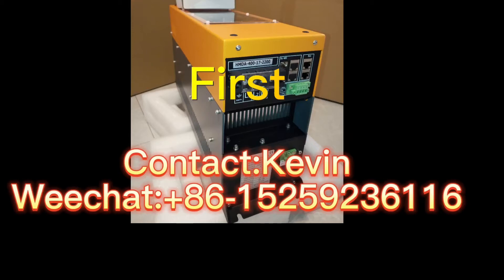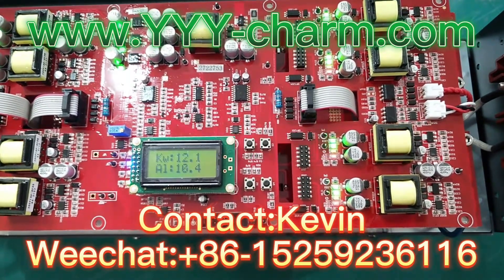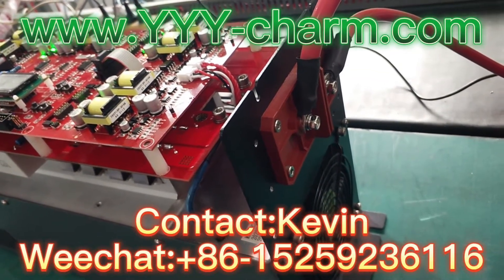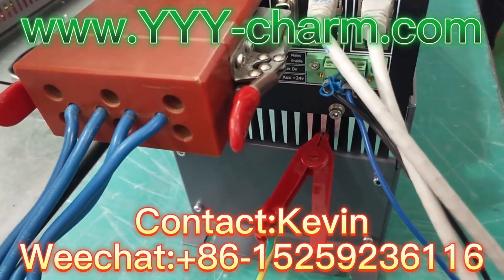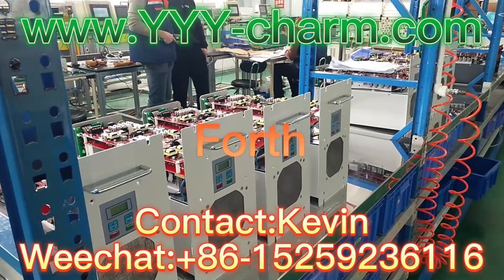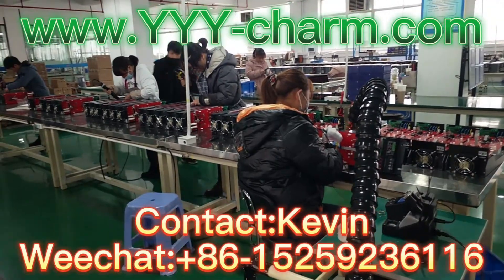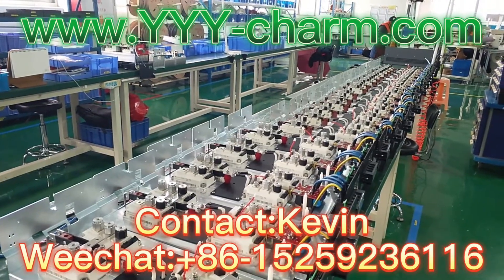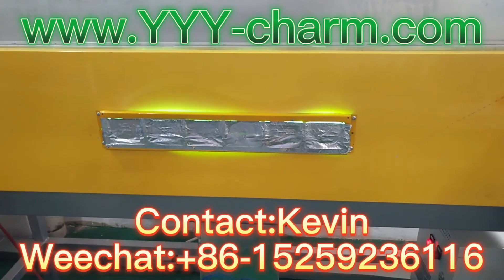LED Intelligent uv power supply system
00:00 Introduction of Adjustable Stepless High Power High Voltage UV Lamp Power Ballasts
00:11 Ballast testing before delivery
00:19 Stable high-power high-voltage show
00:26 By the way, remember to go to our website for more details
00:37 Contact us, if yours are not within our recent range
00:40 We can customize based on your detailed UV lamp specifications
00:54 Our testing area
00:58 Installation area
01:03 By the way, information you need to offer to us for inquery
01:23 UV lamp-on showing
01:26 Finally, please suscribe our channel. Thanks so much